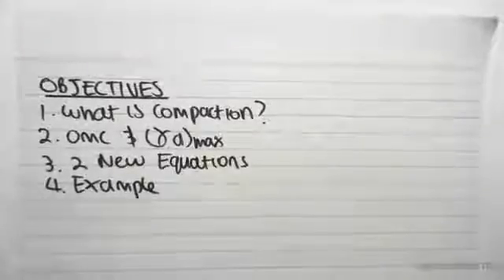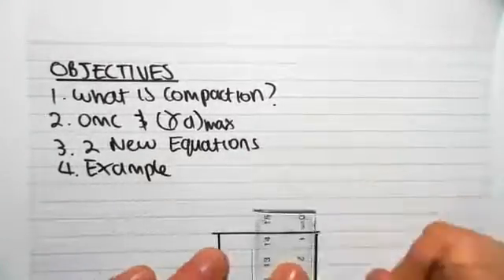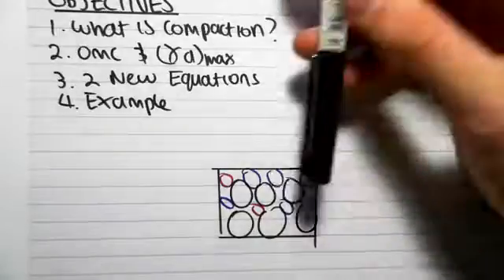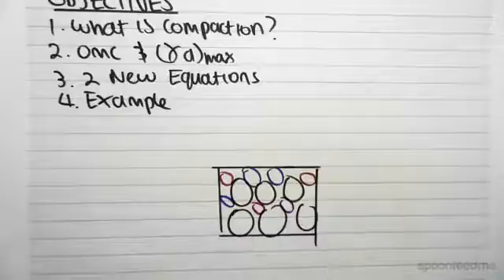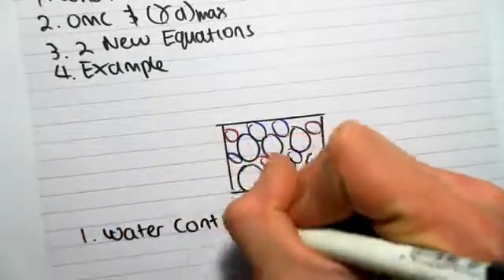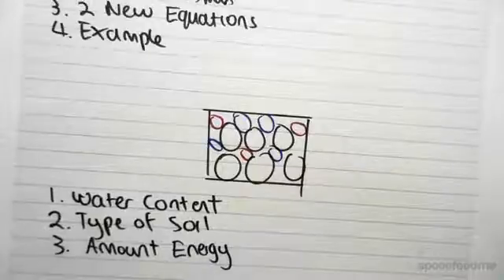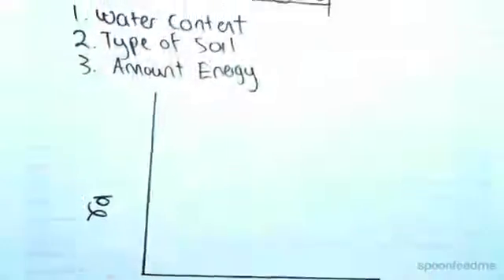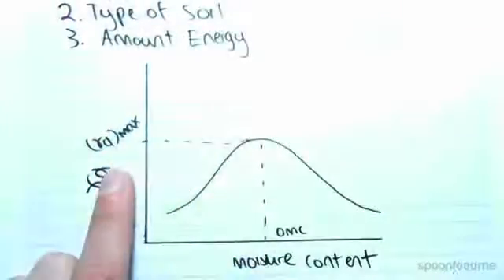Soil Compaction | Soil Mechanics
For more FREE video tutorials covering Soil Compaction and Soil Mechanics

In this video we graph the moisture content and dry unit weight in order to find the optimum moisture content. We examine how compaction is dependent on the moisture content, type of soil and amount of energy applied. In the example a table is given in order to calculate the dry unit weight and No Air Voids (NAV) line which are then graphed to find the optimum moisture content.

This video is part of the topic soil compaction, which determines the optimum moisture content (OMC) through the relationship between moisture content and dry unit weight.